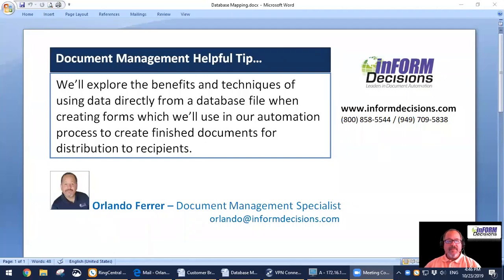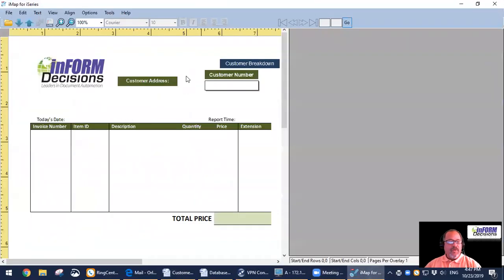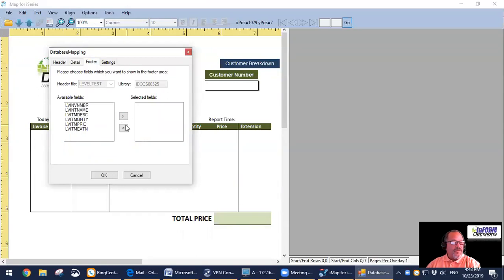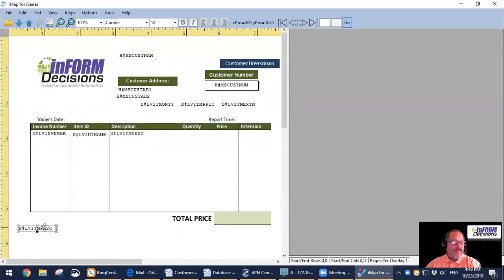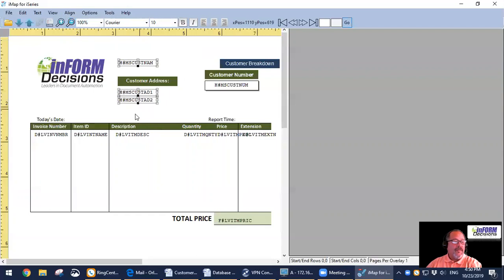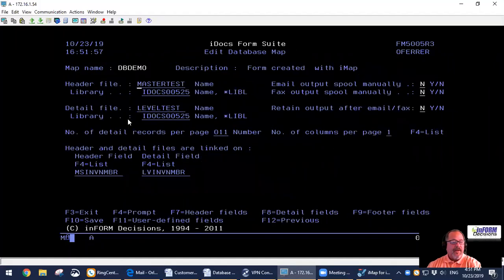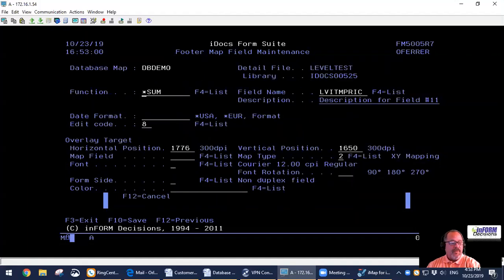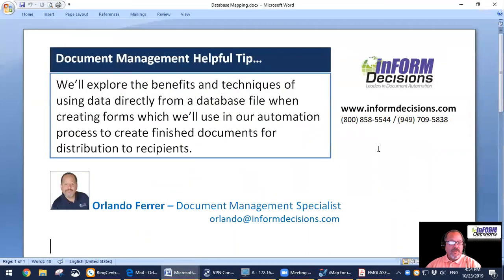Database Mapping Demonstration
Explore the benefits and techniques of using data directly from a database file when creating forms which we will use in our automation process to create finished documents for distribution to recipients.

Why is today’s topic important?
Having an alternative option to mapping data to a form beyond a spool file can prove to be useful under certain conditions and environments.  For example, instead of relying on IPDS/AFPDS spool files to transport data in the creation of documents, pull the data directly from your database files.

Thank you for taking the time to view this video.